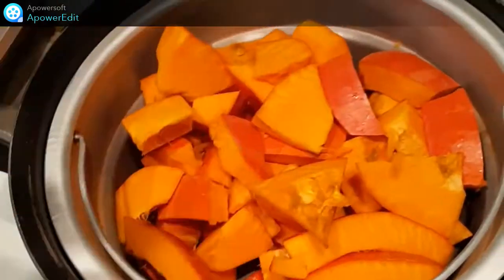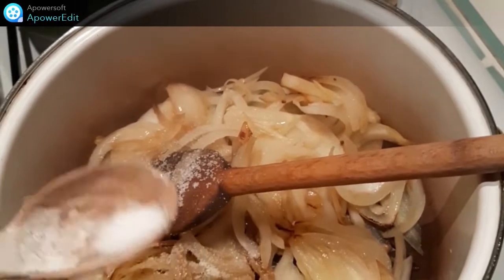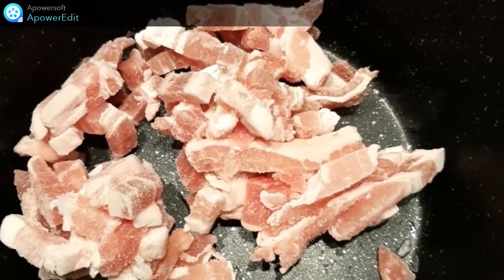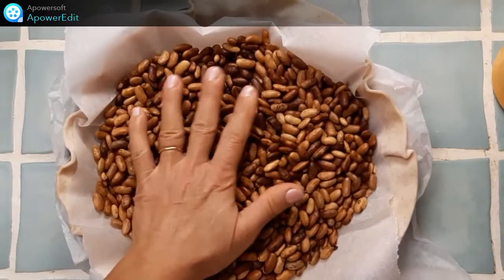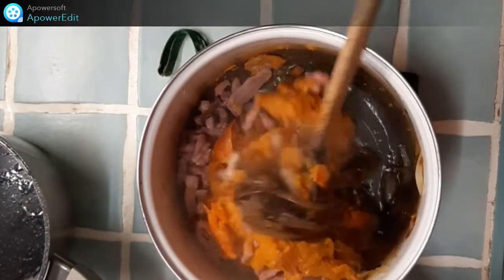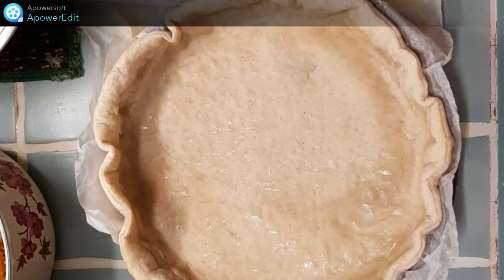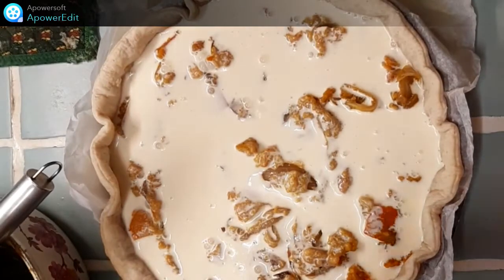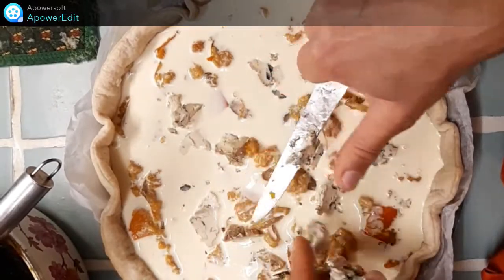Recette de quiche potimarron, oignons caramélisés, lardons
Aussi bonne chaude que froide, cette tarte est super appétissante et facile à faire, comme souvent!